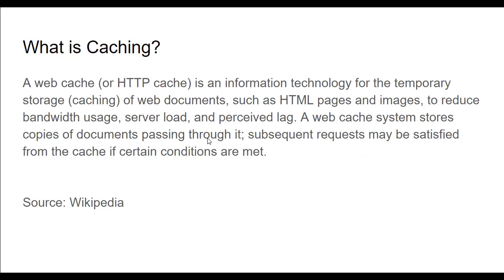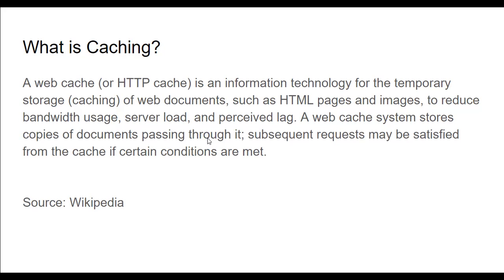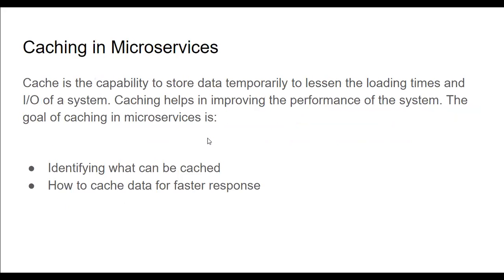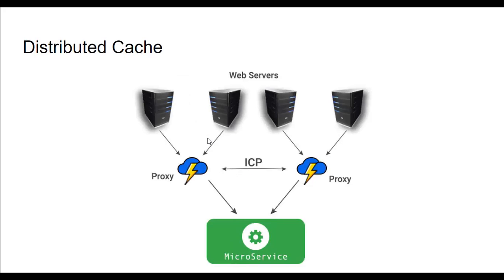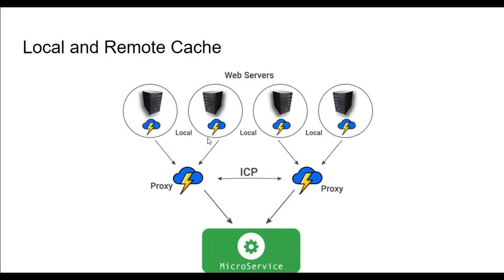Microservices ~ Caching (7/9)